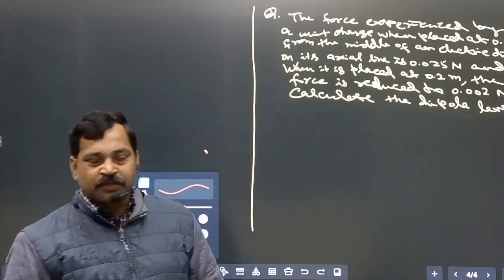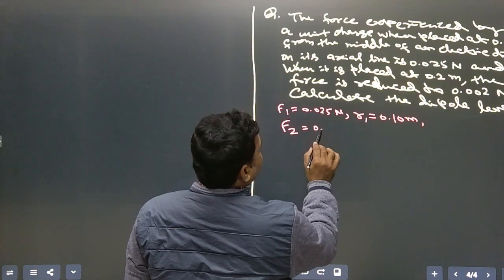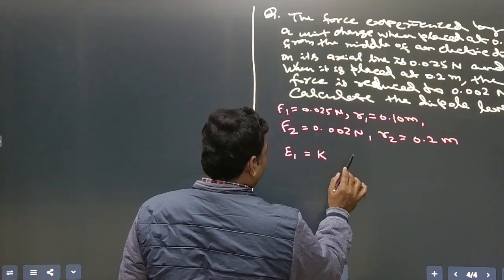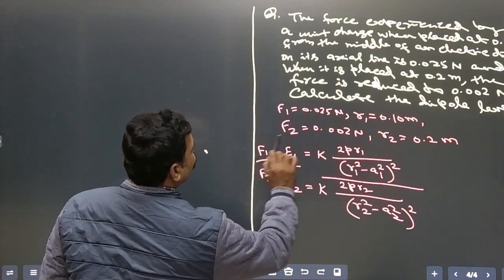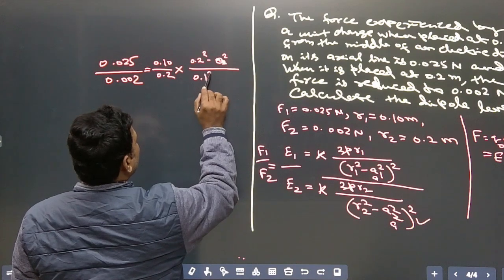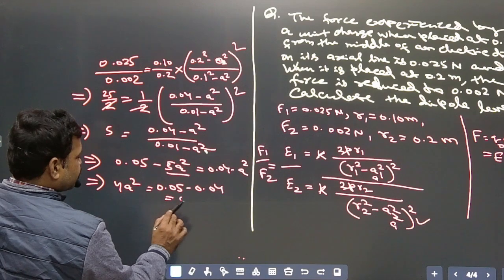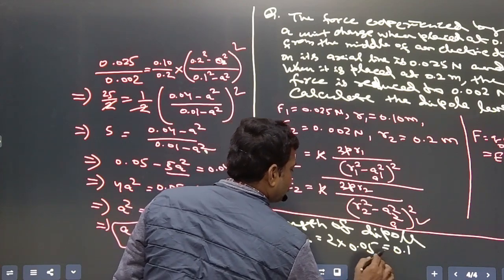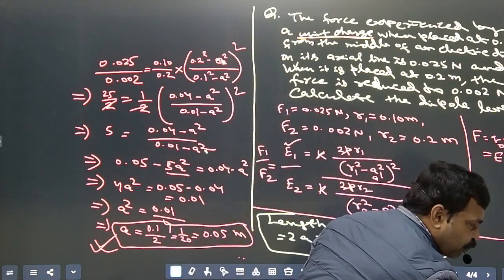Important Questions on Electric Field on Axial line due to an Electric dipole (For CBSE Board Exam )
PHYSICS CLASS BY JENA SIR  (Dreams Academy Chandigarh)